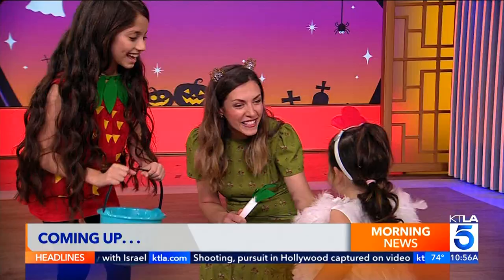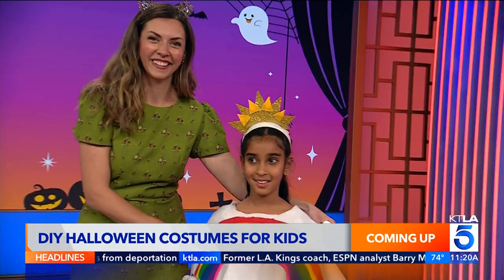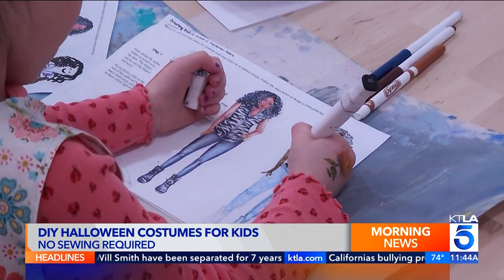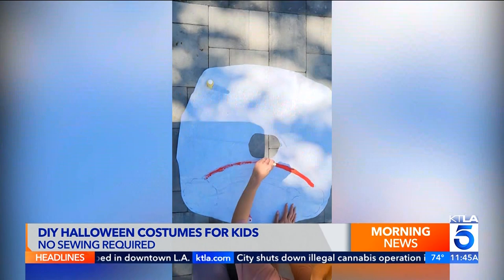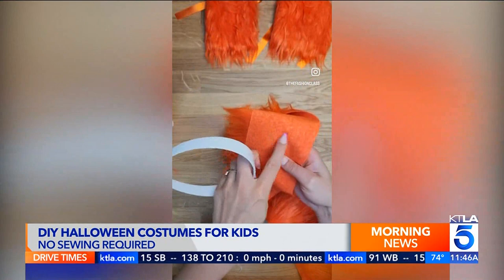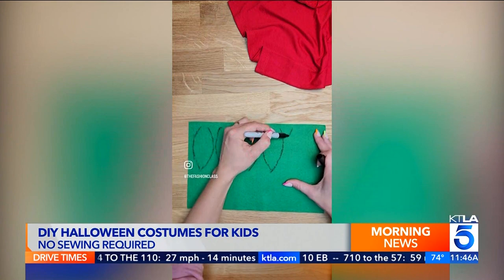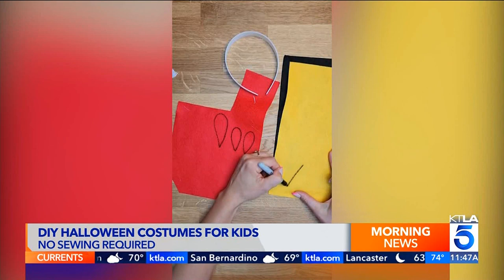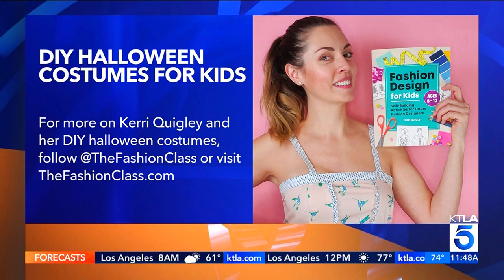Easy DIY Halloween Costumes for Kids - Kerri Quigley Joins KTLA's Lu Parker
🎃 Get ready for some spooktacular fun as Kerri Quigley joins KTLA's Lu Parker to bring you the most creative and easy DIY Halloween costume ideas for kids! Whether your little ones want to be ghoulish ghosts, magical wizards, or adorable animals, this video has you covered with step-by-step instructions and budget-friendly tips.

In this video, you'll discover:
🔮 Creative costume ideas that are sure to impress
🎨 Simple and affordable materials you can find at home or your local craft store
🪄 Step-by-step instructions for each costume, making it easy for parents and kids to follow along

With Halloween just around the corner, there's no better time to get into the spirit of DIY costume-making. Join us and learn how to create memorable and unique costumes that your kids will adore.

Get ready to have a spooktacular time crafting unforgettable Halloween costumes for your little ones. Let's dive into the world of DIY Halloween magic with Kerri Quigley and Lu Parker! 🧙‍♂️👻